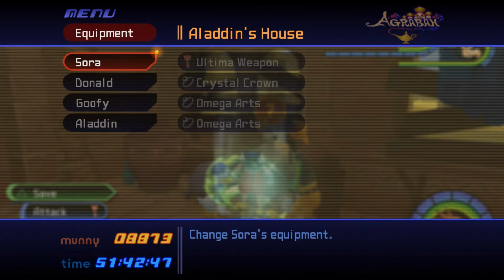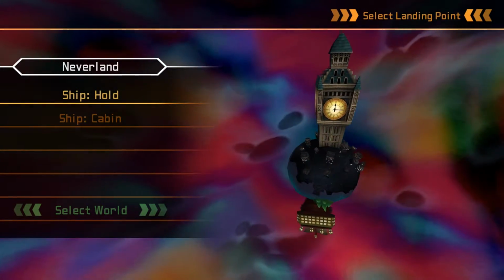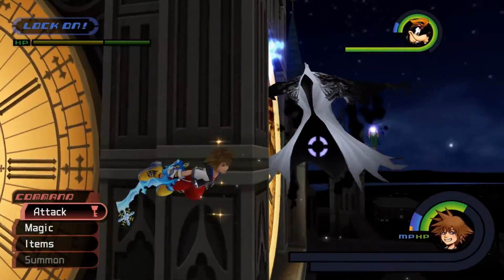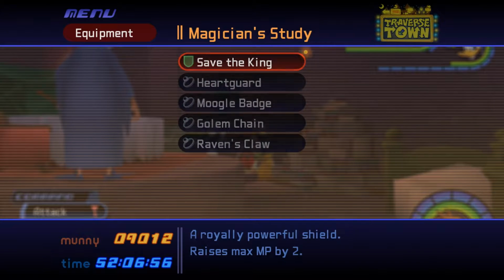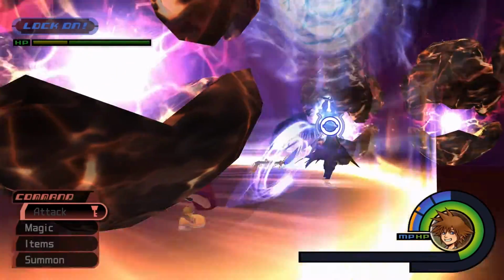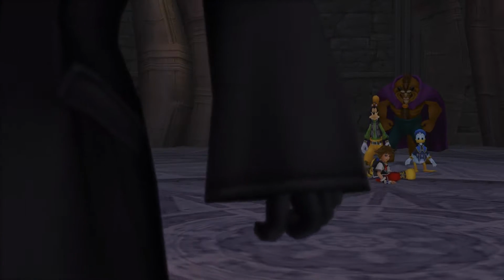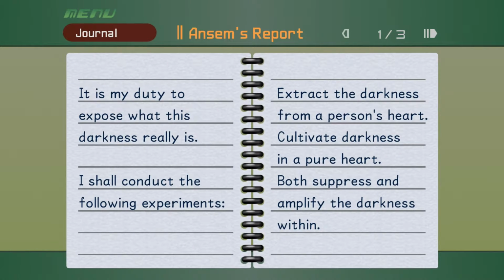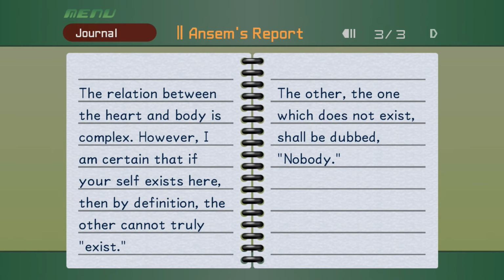redshojin plays: Kingdom Hearts (Final Mix) [PS4] - Part 26 - Super Boss Rush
That was easier than I thought actually...